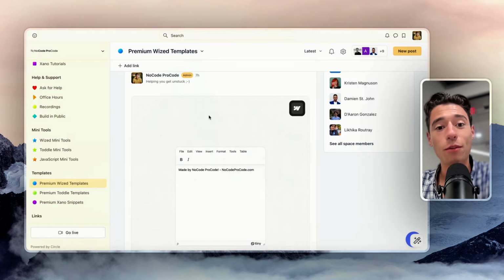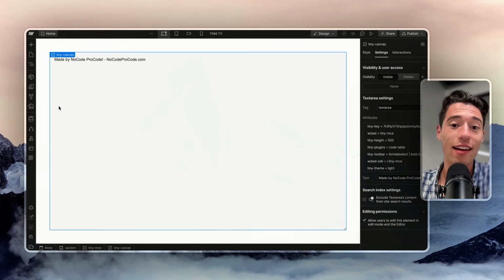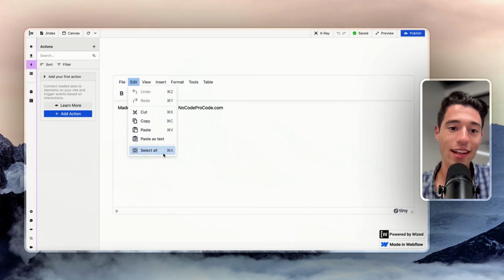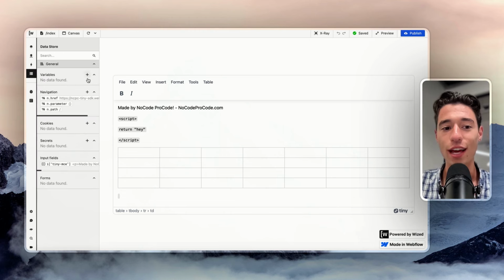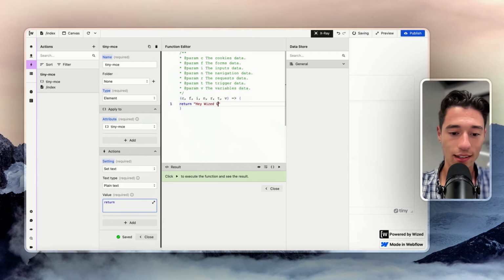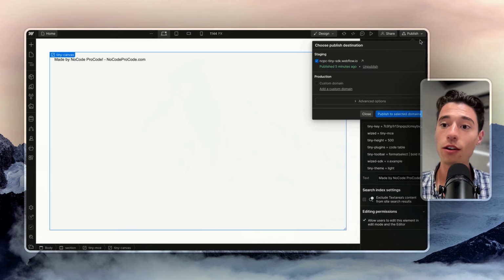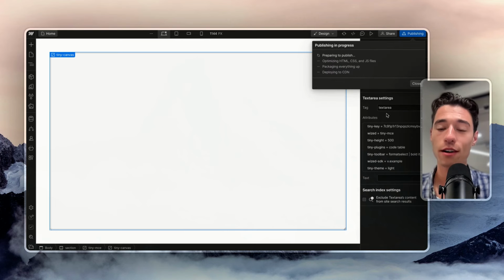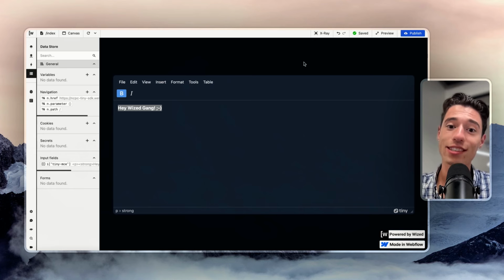Components for Wized - 100% No Code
Get access to components today! 🚀